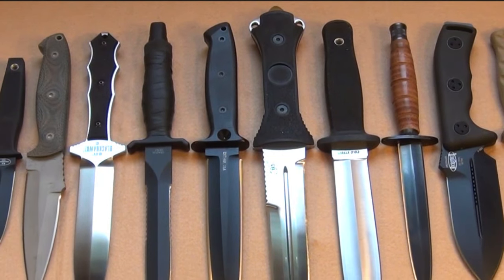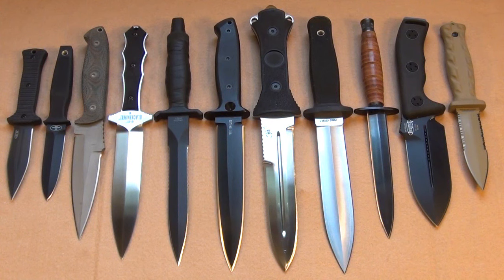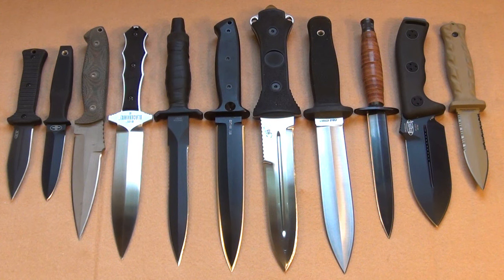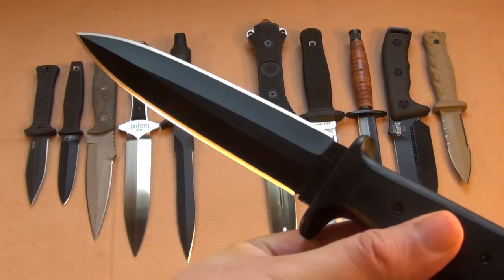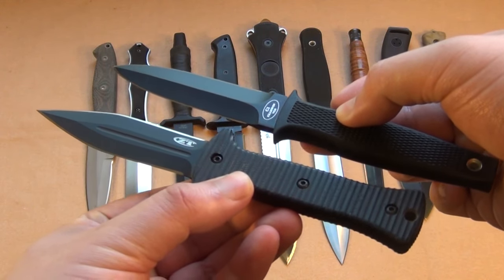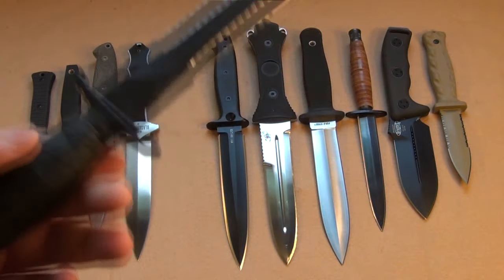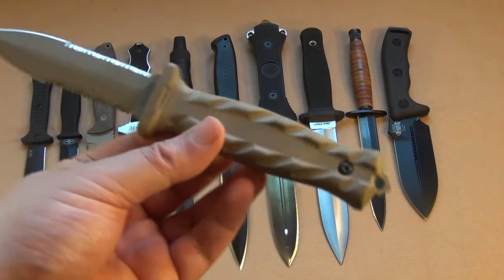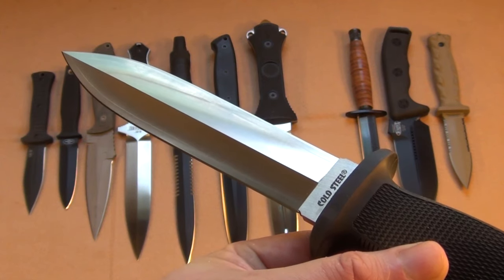High End Production Daggers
Showing a variety of the better made production daggers. These are all $90+ except for the Furi Sykes Dagger ($25 on Amazon). At first, you might think a dagger doesn't really need good steel or good fit and finish, but like with other types of knives, you do notice the quality difference, in hand.